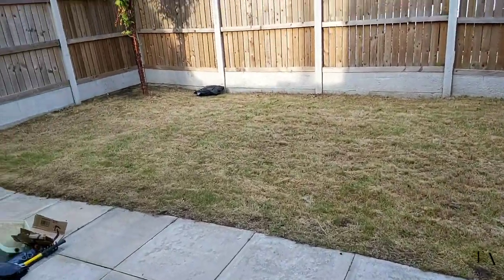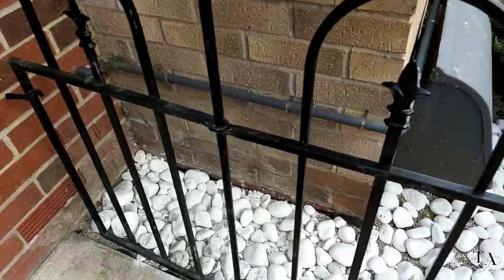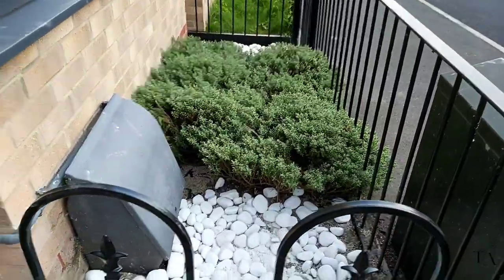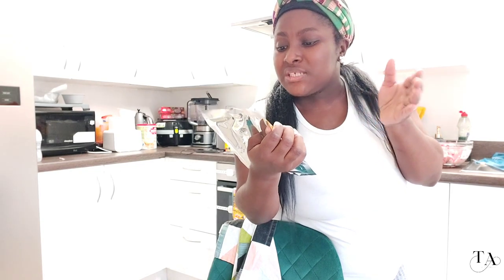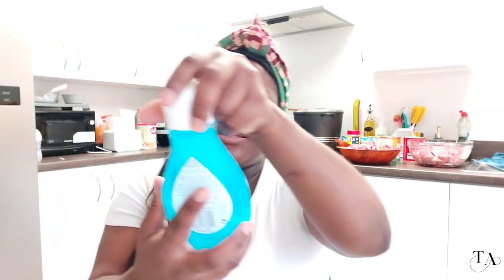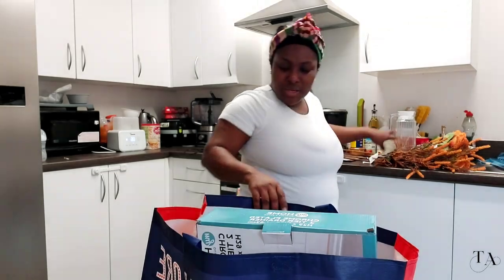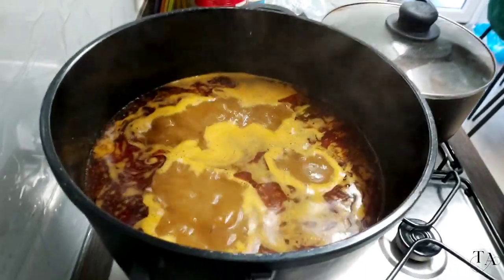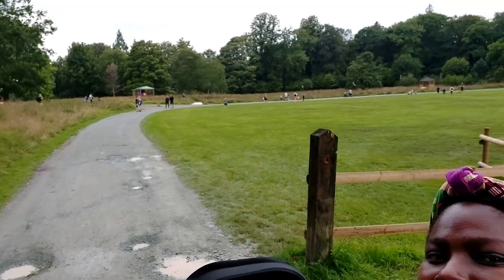VLOG|| Husby's Birthday + Groceries Shopping + Family Trip & More...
🔻Thank you for always being supportive & amazing. We love you all!❤

.STAY BLESSED 🙏🏾.

🔻Remember, life is too short. Keep Spreading Love & Peace. We love you!❤
God Bless you for watching. 🙏🏾